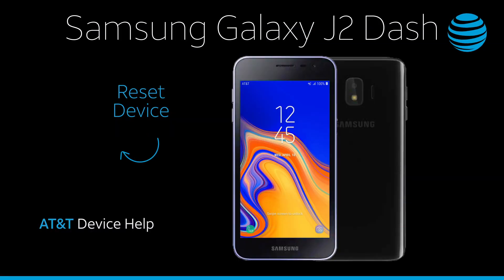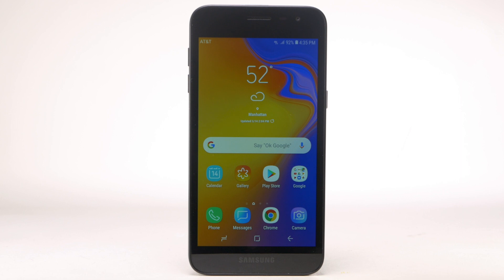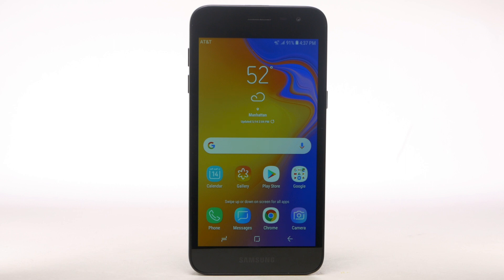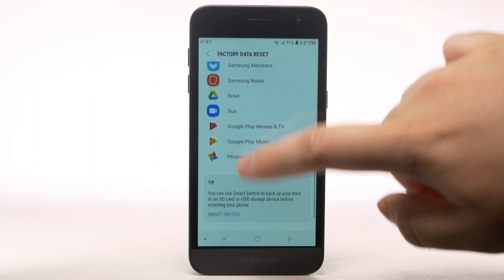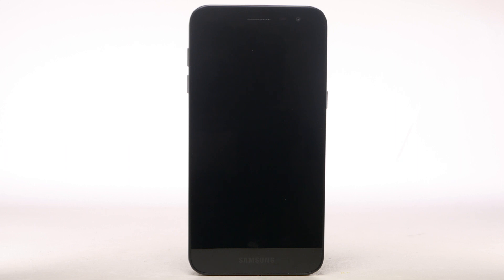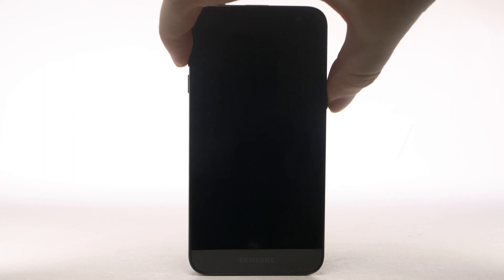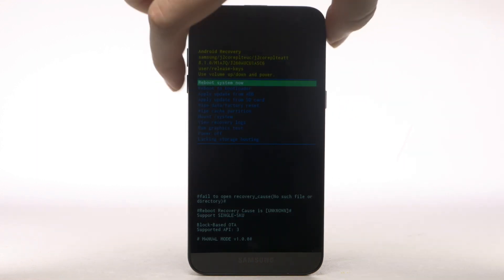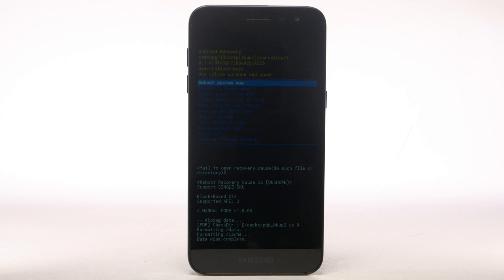Reset Device on your Samsung Galaxy J2 Dash | AT&T Wireless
Learn how to perform a soft, factory, or alternate master reset of your device.

Reset Device.
Restart:
Power/Lock button.
Select "Restart",
Factory Reset:
A Factory Reset will erase all
information on the device
It is recommended
that you back up important data
before proceeding.
The device must also be
charged to at least
to perform a
swipe down from
the Notification bar,
"General management",
select "Reset",
Alternate Factory Reset:
If unable to perform
the standard Master Reset
When the Android
Recovery screen appears,
press the Volume Down button
until "Wipe data factory reset"
is highlighted,
and then press the Power/Lock
button to select.
Press the Volume Down
button to highlight "Yes",
and then press the
Power/Lock button
to begin the reset process.
When the Android Recovery
screen displays again,
♪AT&T jingle♪